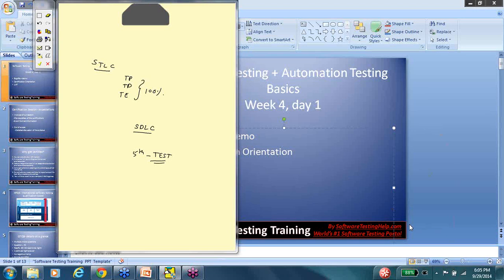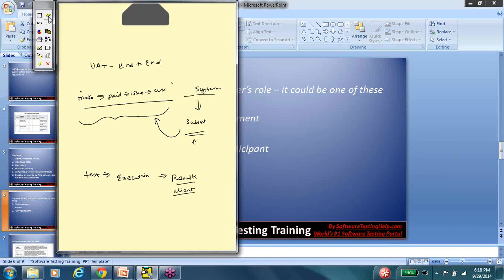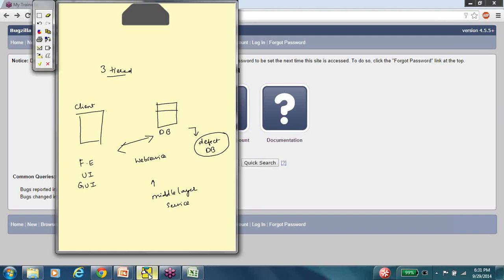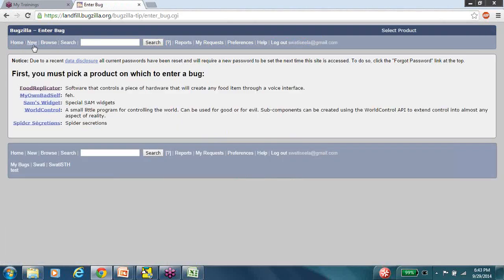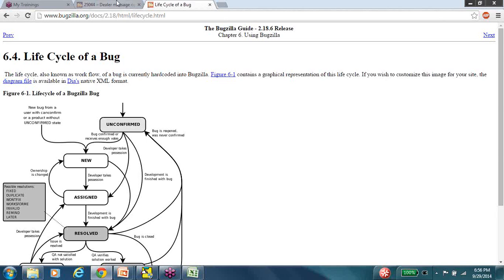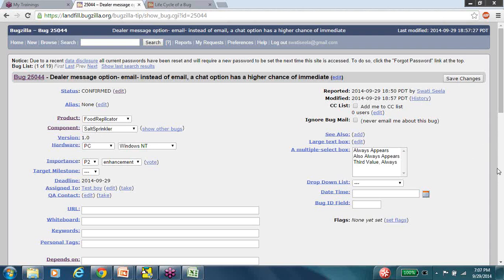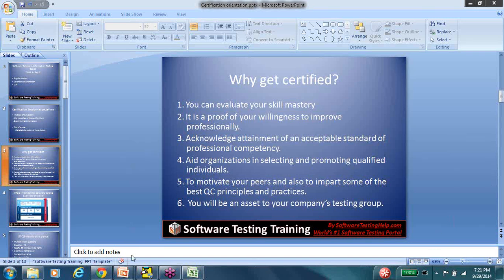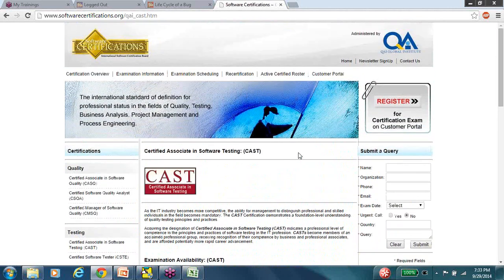12 August 2024